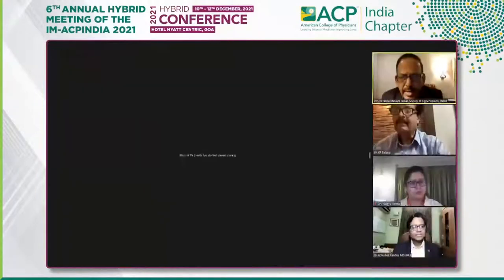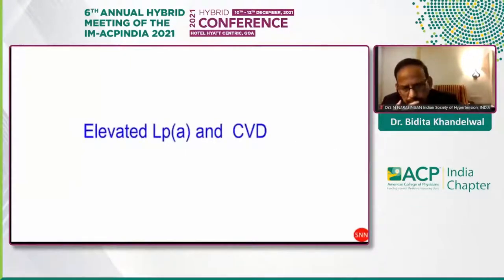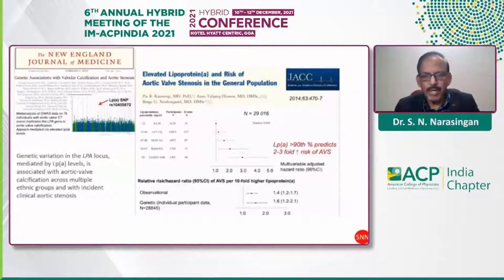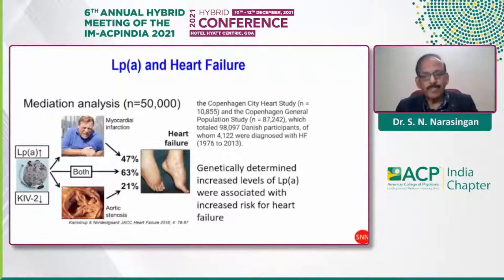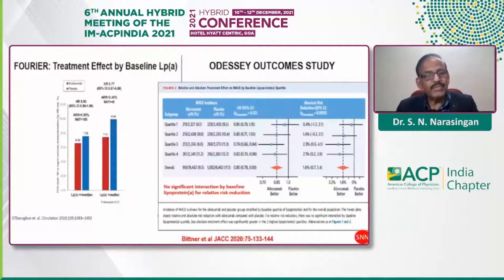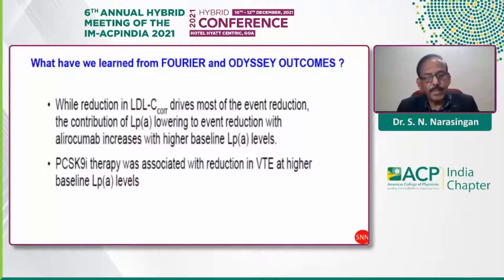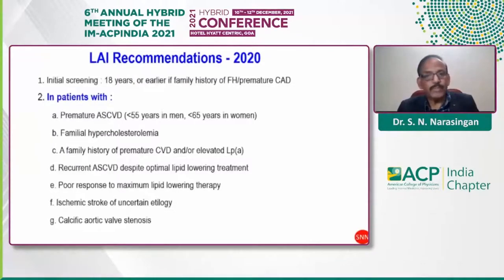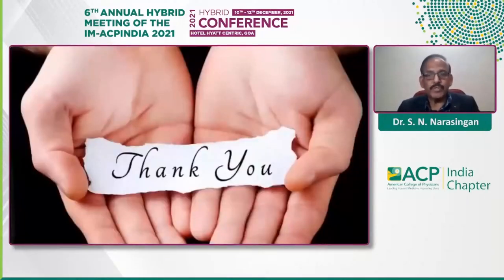S N Narasingan - Lipoprotein (a) Lp (a): Not little anymore